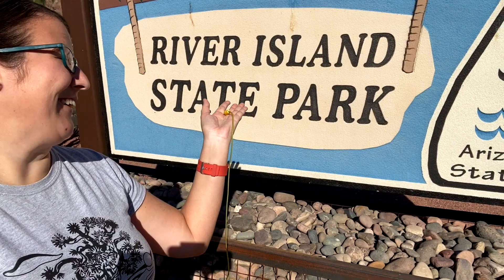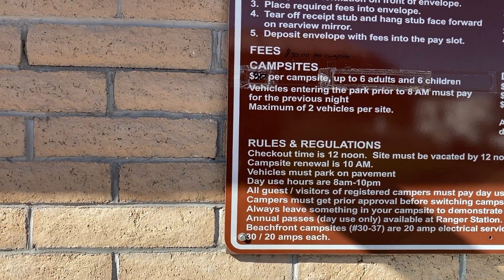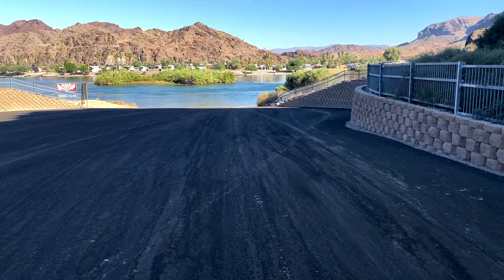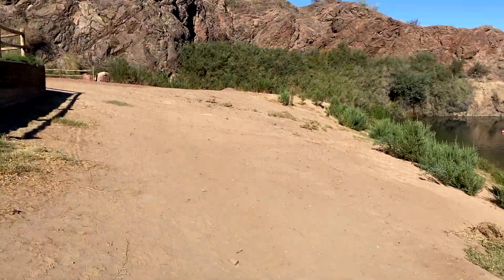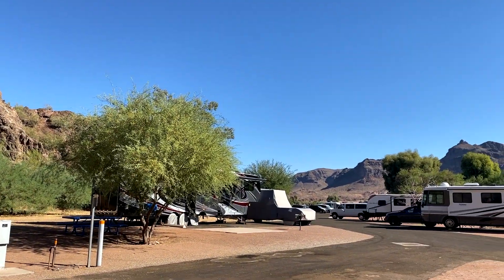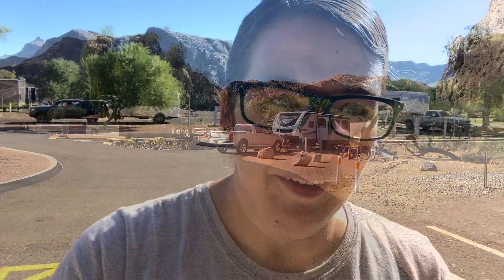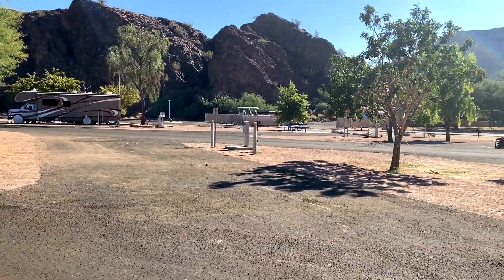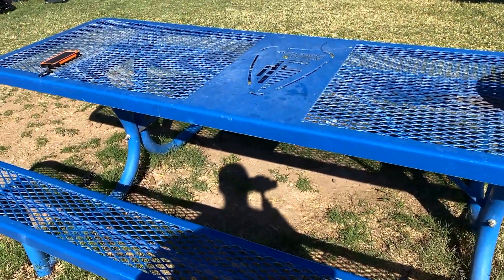River Island State Park Review | Full Walkthrough | Campground | Day Use | Boat Ramp | Beach Area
Today we walk through my favorite park: River Island State Park! Much like the previous video on River Island, this will give you. a more in-depth look at the Day Use, Dog, Beach, and Boat Ramp areas of the State Park. It was a beautiful day to film, for sure!